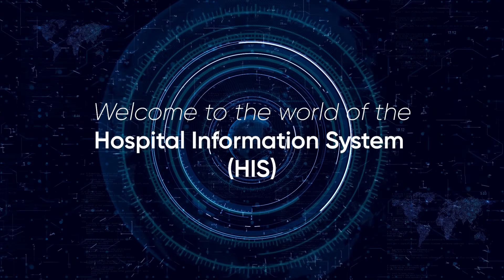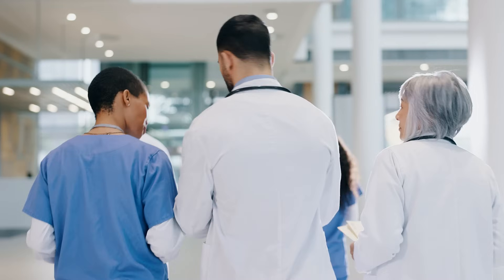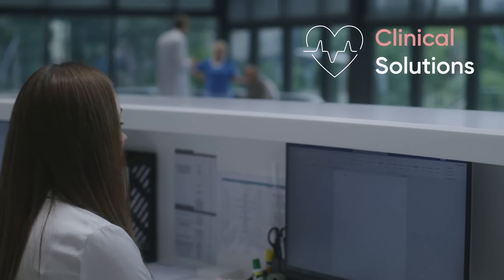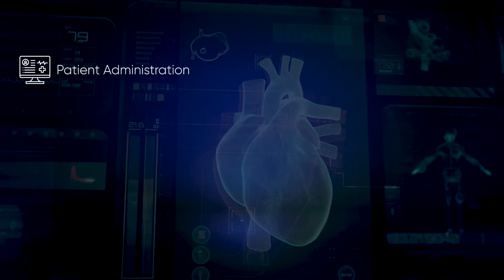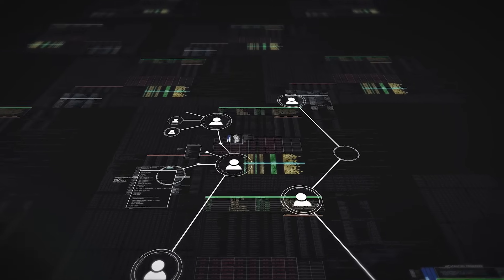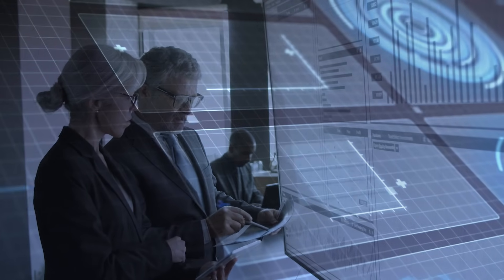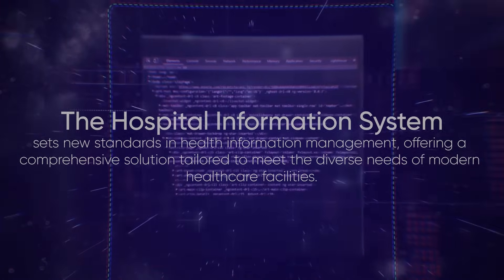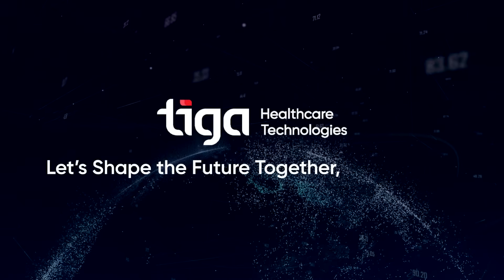Hospital Information System: Innovative Solutions at Healthcare Facilities for Modern Healthcare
Welcome to Tiga Healthcare Technologies, the center of leading healthcare IT products. Join us as we explain the potential of the Hospital Information System (HIS) to address the various demands of modern healthcare facilities.

How can healthcare facilities better utilize healthcare data for streamlined workflows, clear communication and better patient care? That's where the HIS comes in, offering health information management solutions with EMR integration by adhering to safety standards. How exactly does the HIS acquire this level of quality?

HIS Clinical Solutions encompass patient journeys through features like the Patient Administration System, Clinical Information System and Pharmacy Information System for more efficient and effective patient care.

On the administrative side, HIS innovates with EMR integration, AI and advanced analytics, offering features such as Billing and Medical Invoicing, Employee Information System and Inventory Management.

Overall, HIS ensures secure health information management and a more efficient way to manage healthcare services with improved data management. Let's shape the future together, as always!